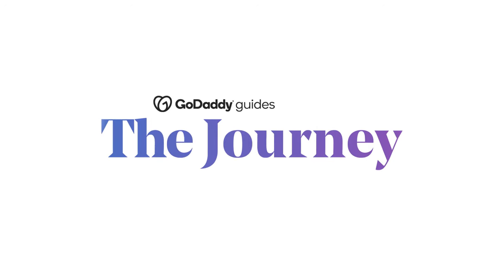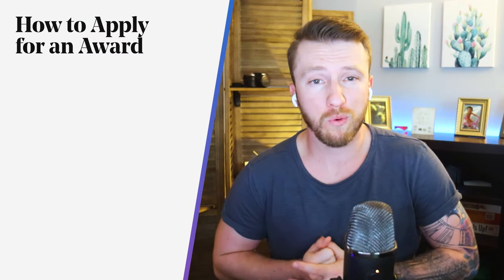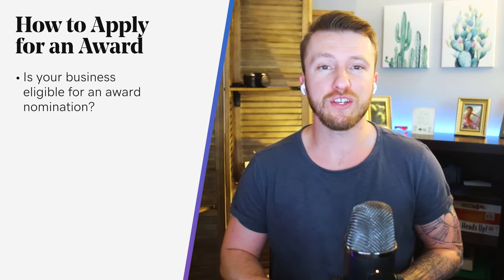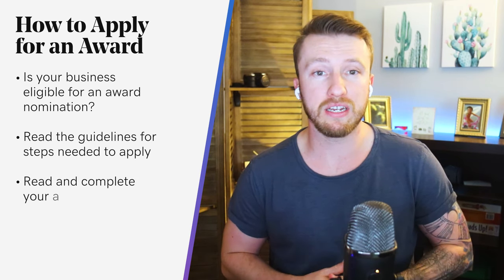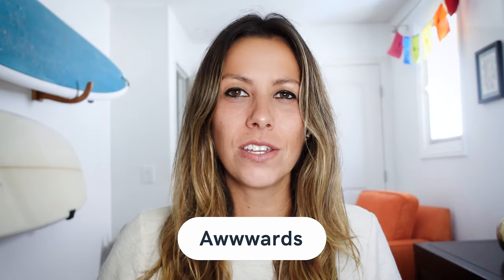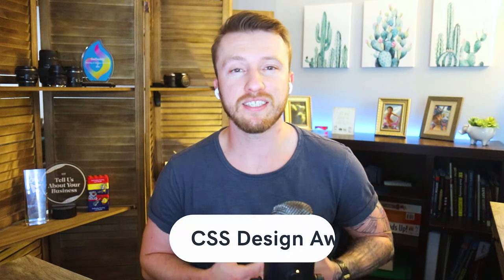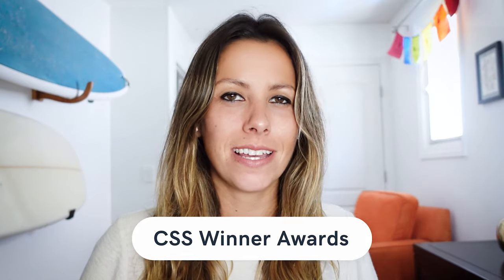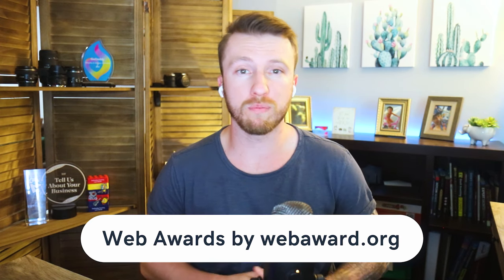How to Apply For Website Awards and Stand Out Like a Pro | The Journey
In order to sell your services, people first need to feel like they can trust you. No one wants to waste their time with sub-par professionals who are not up to the task and won’t produce measurable results.

0:15 How to apply for awards and stand out like a pro
0:49 How to apply for an award
2:08 CSS design awards
2:17 CSS winner awards
2:36 Web awards by webaward.org
2:49 Webby awards
3:08 Benefits of industry awards

So how do you get clients and your peers in the industry to recognize you as an expert in your line of work? And as it turns out, there are tons of awards and recognitions for web designers and developers, regardless of industry or specialty. After all, we all love merit-based recognition, especially at work. Being recognized for a job well done is the easiest way to get that seal of authority, credibility, and trustworthiness.

Awards are where digital design professionals from across the globe find inspiration, impart knowledge and experience, share constructive, respectful critiques. It’s also a great way to gain additional exposure and connect with the community.

How to apply for awards for your business
If your business is eligible for award nomination, you can do that by visiting the official website of the organization that gives the award you are looking to apply for and reading their official guidelines.

Be sure to read your application thoroughly before you submit it to make sure everything’s in order, correct and there are no grammatical errors and typos. Also, it’s a nice idea to keep a copy of your application for yourself.

Which awards should I apply for?
The most popular awards among freelance web developers and designers are:
- Awwwards
- CSS Design Awards
- CSS Winner Awards
- Webby Awards

Winning industry awards is a great and inexpensive way to boost your business’s online presence and give it sort of a free marketing campaign.

It will help you stand out from the competition while building a reputation and credibility. Yes, applying for awards may be a little time-consuming, but winning makes it well worth the time invested.